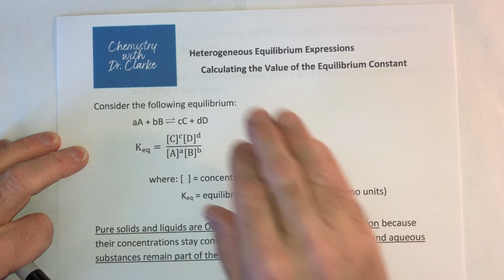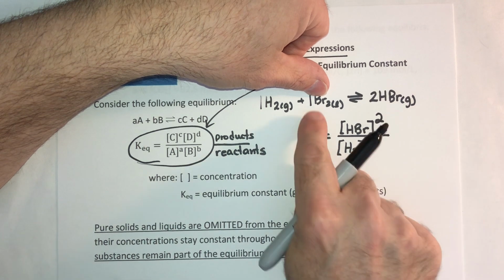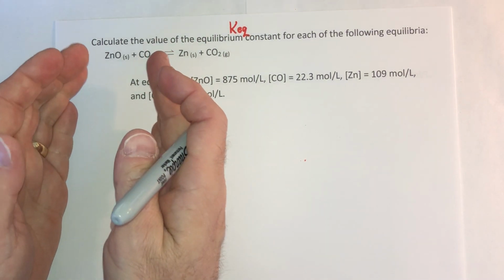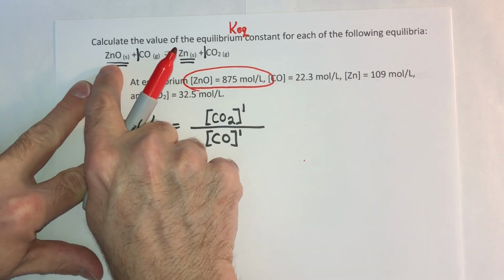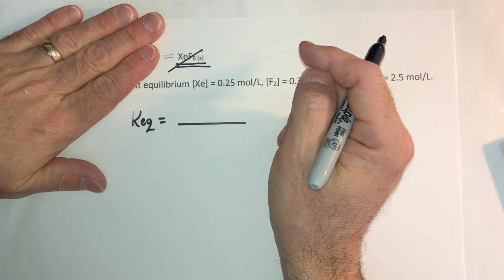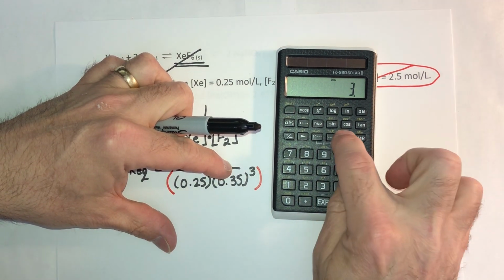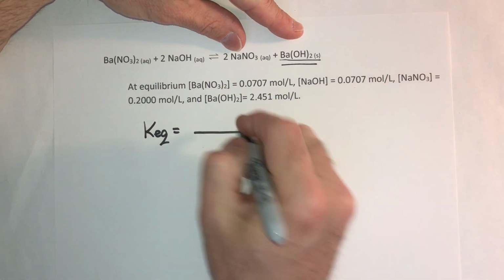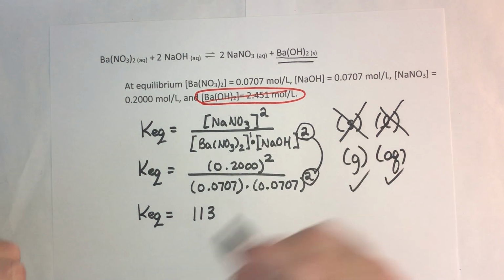Heterogeneous Equilibrium Expressions Calculating the Value of the Equilibrium Constant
A heterogeneous equilibrium is an equilibrium in which the reactants and products have a variety of states or phases (for example solids, liquids, gases, or aqueous). An Equilibrium Expression can be written that relates an Equilibrium Constant to the quotient of the product concentrations to the reactant concentrations. This video covers the rules for Equilibrium Expressions (Note: pure solids and pure liquids are OMITTED from the equilibrium expression). There are a number of worked examples that calculate the value of the equilibrium constant. There is also a discussion of the units for Equilibrium Constants.